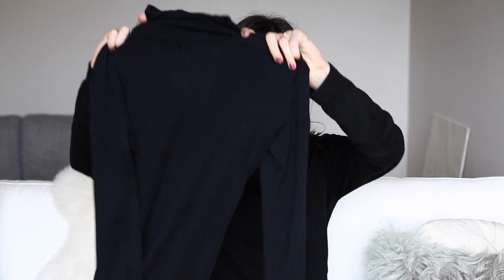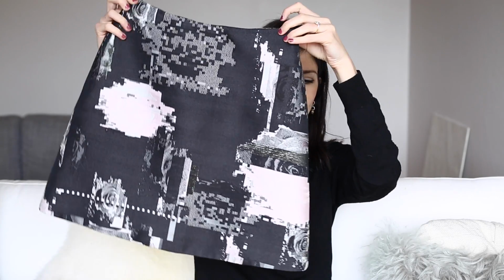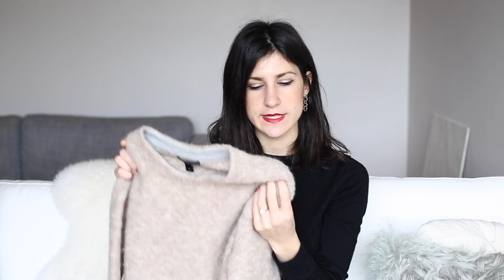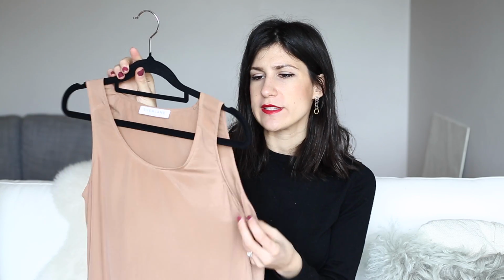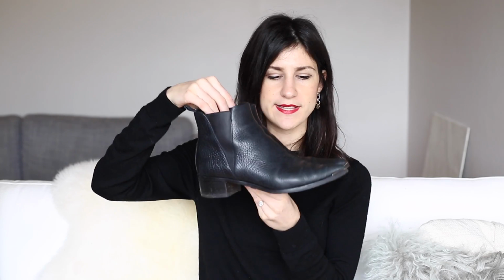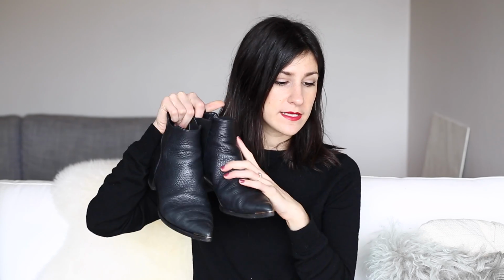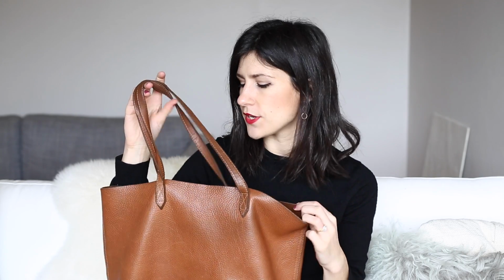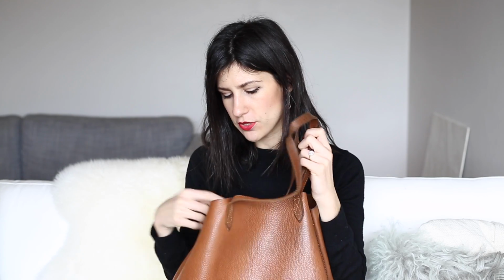TAG - 8 Most Worn Items (Winter edition) | Mademoiselle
As usual, here’s my eight most worn items (& accessories) for the winter season. I’ll be doing a more in-depth wrap up on my blog in the coming days which you can check out via the below link!

I’m going to start doing these videos bi-annually from here on out (cooler vs warmer seasons) as I tend to wear a lot of the same pieces or have a few key items on heavy rotation and I have a feeling that these videos might otherwise get very repetitive, very quickly!

If you’d like to see more from me, you can head for regular updates on beauty, fashion, and lifestyle; otherwise, subscribe to my channel to keep up to date with my latest videos!

ITEMS MENTIONED
Kate Sylvester black merino rollneck sweater
Cuyana tan leather bag

WEARING
Country Road black merino sweater (mens)

BEAUTY NOTES
NARS pure radiant tinted moisturiser in Light 03/Groenland, Essence Sun Club matt bronzing powder (for blondes), Clinique Cheek Pop in Pink Pop, Stila stay all day liquid liner, Tarte Tartelette eyeshadow in ‘power player;, Natio mascara, MAC pro longwear lip liner in Brick, Wet N Wild Fergie Lipstick in Saranghina

CAMERA USED:
Canon EOS 5D Mark III
Canon 50mm f/1-1.8 Lens